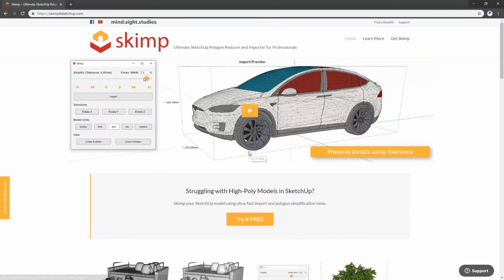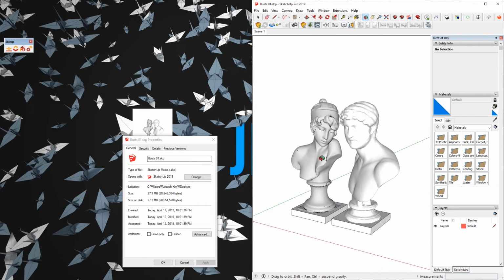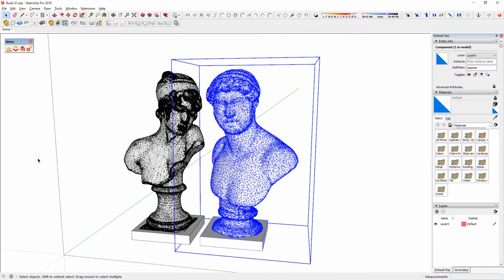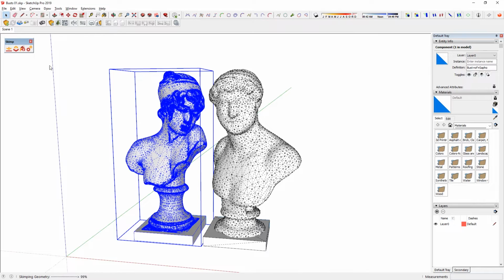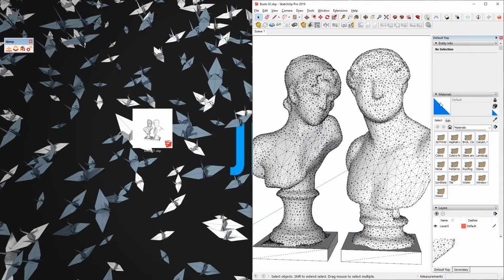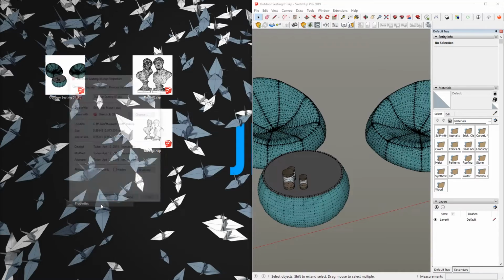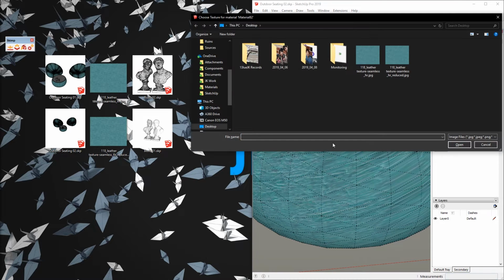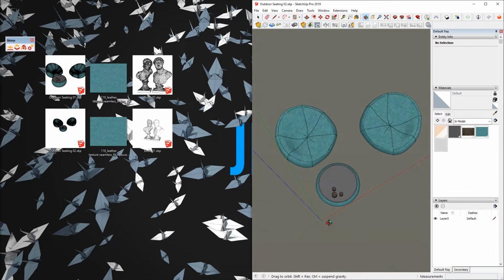Must Have SketchUp Extension - Reduce Model Size with Skimp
Skimp is a very useful SketchUp Extension (plugin) that allows you to import different file formats (FBX, OBJ, STL, DAE, 3DS, PLY, VRML) into SketchUp and reduce file size and complexity.

- Select and Simplify objects already in your SketchUp model while preserving the model hierarchy
- Extremely fast and efficient decimation and simplification your model, before or after importing
- Preserve model visual appearance
- Import FBX, OBJ, STL, DAE, 3DS, PLY, VRML
- Quickly simplify models with millions of faces
- Optimize the size of your SKP file with a few easy clicks
- Windows and Mac compatible

Skimp is made by mind.sight.studios